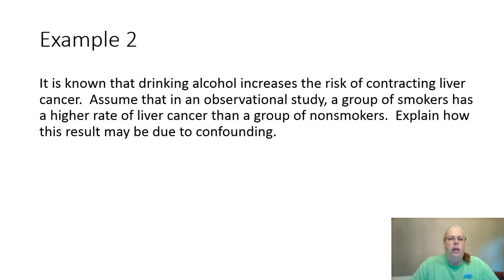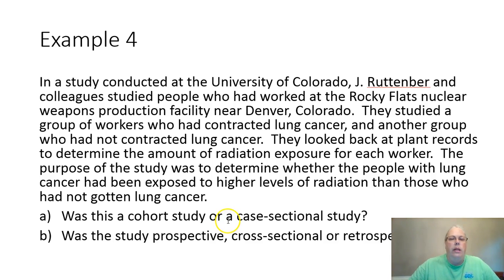Lesson 1 3 Examples